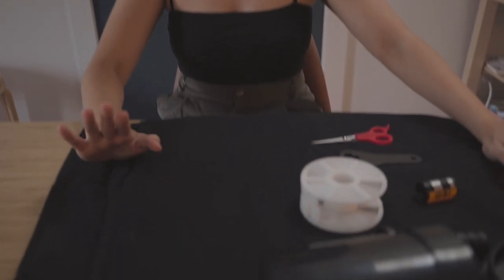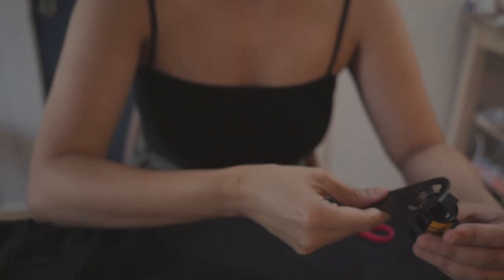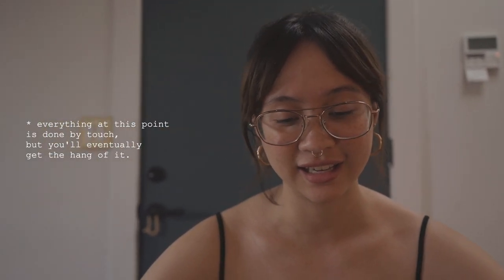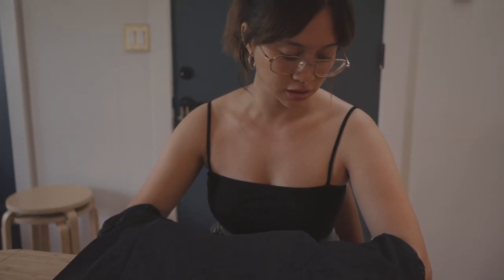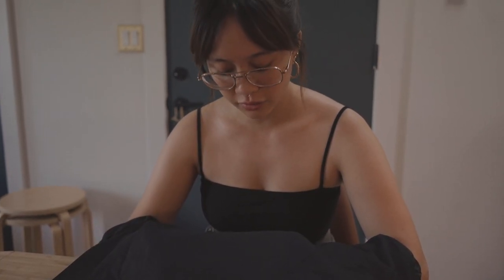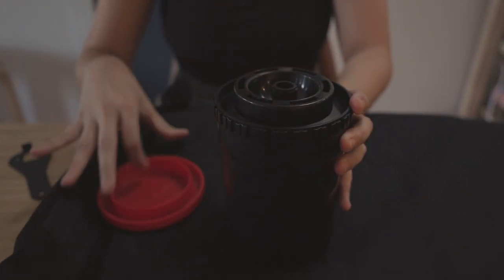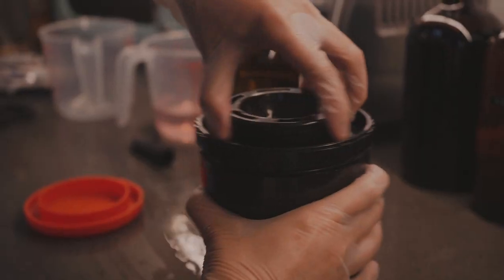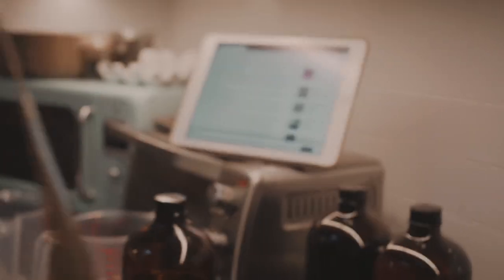developing color 35mm film + tips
I learned how to develop colored 35mm film just by using several resources cited below. A lot of people told me developing colored film was difficult, but actually, IT ISNT! I absolutely love this process and find it to be therapeutic. 😌

Stuff you'll need:
C-41 Developer Kit
Paterson Tank
Darkroom bag
35mm cartridge opener
32 oz amber bottles
Film Wiper
Plastic funnel
Measuring cups
Electric thermometer

My film camera: Konica Hexar AF

Films I like to use:
Kodak Colorplus 200
Kodak Ektar 100
Ilford HP5 Plus 400
Kodak Portra 400
Fujifilm Fujicolor Plus 200

🎥 Camera: Sony A7III, Canon G7X, iPhone X, DJI Osmo Pocket